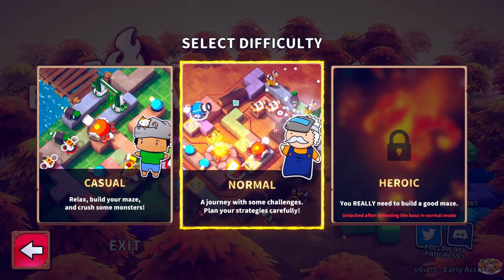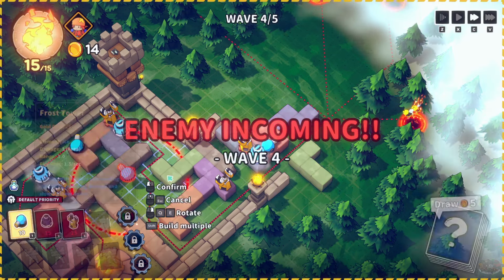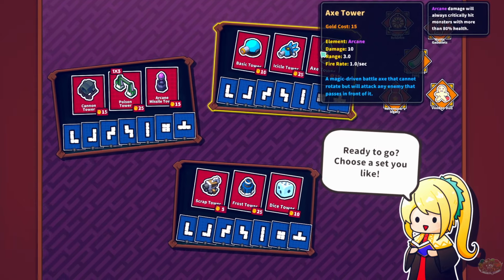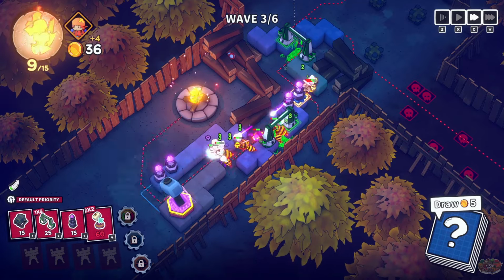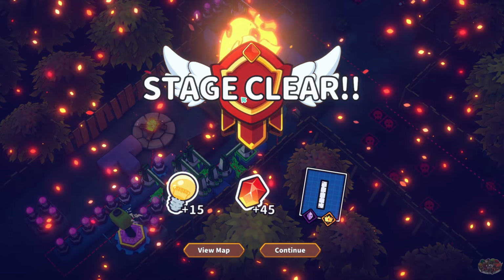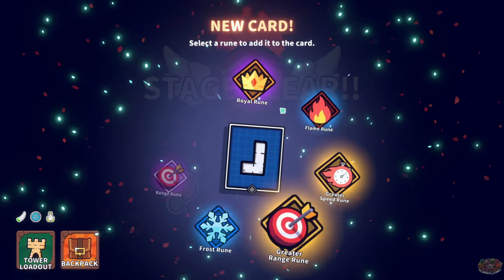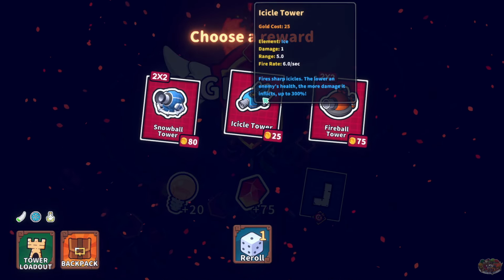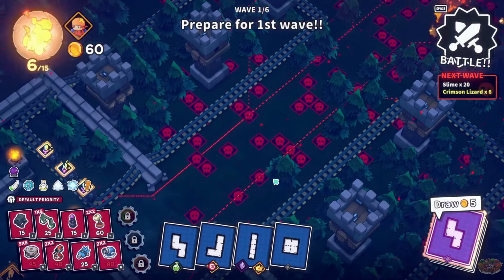This Tower Defense Offers So Much In An Easy To Learn Package! | Emberward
Emberward is everything I want in a tower defense. Modifications, upgrades, easy to understand playstyle, modifiable boards, and creative towers. I am HOOKED on this game and so will you.